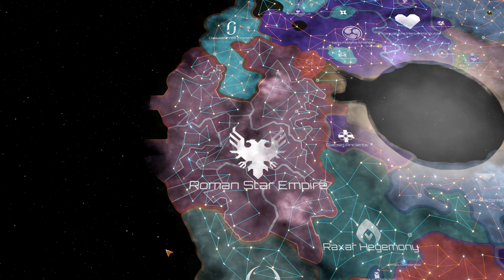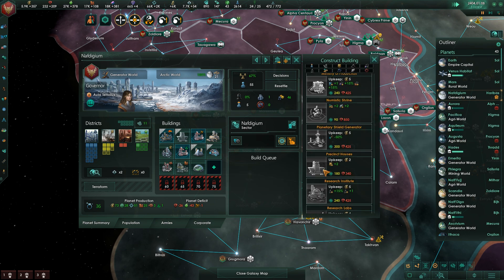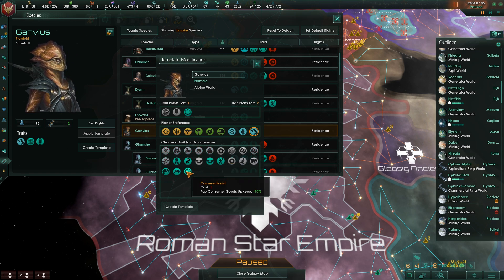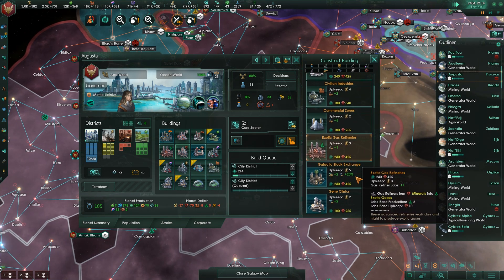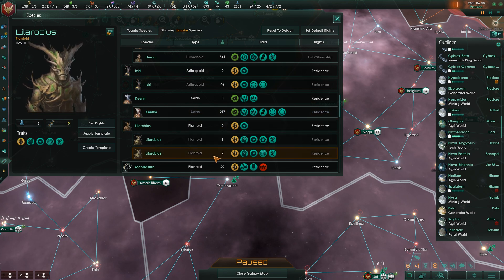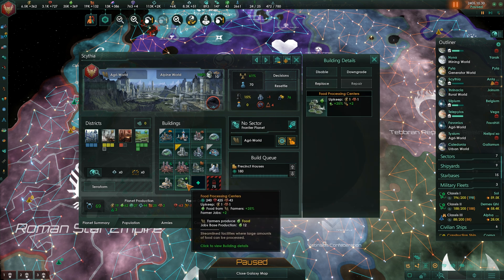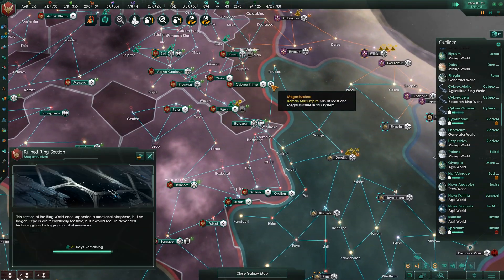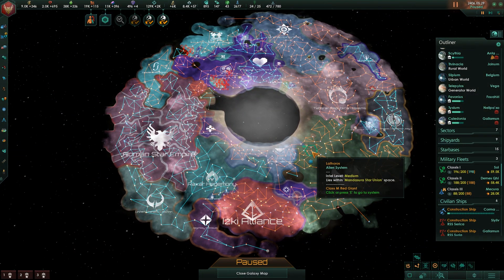STELLARIS: Ancient Relics — Roma Galactica II.V 33 | 2.5.1 Shelley Gameplay - Mass Gene Therapy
Let's Play STELLARIS: Ancient Relics in the long-awaited return of ROMA GALACTICA II!
▼  Click SHOW MORE for video description and links, channel & community links, & more!

Roma Galactica II.V is a continuation of Roma Galactica II, a sequel series to one that was recorded for the release of the Utopia expansion.

With MegaCorp's release, and the Distant Stars / Apocalypse content before it, Space Rome had a brand new galaxy to conquer (not to mention a massive backlog of fresh perspectives to explore), and with Ancient Relics' release, we're returning to the save after a series hiatus to finish what began in MegaCorp!